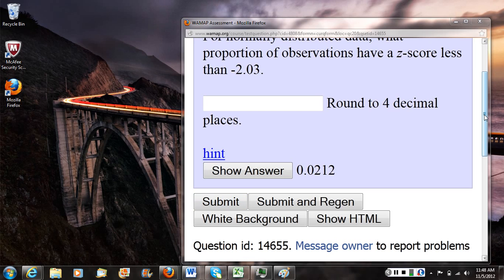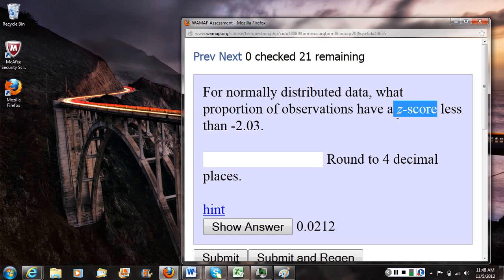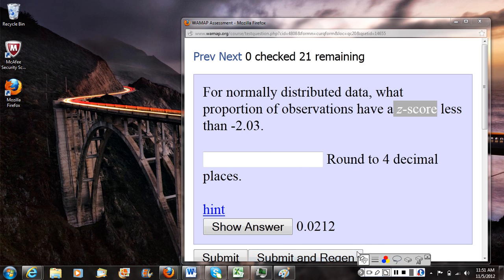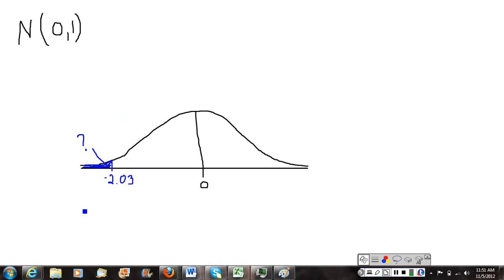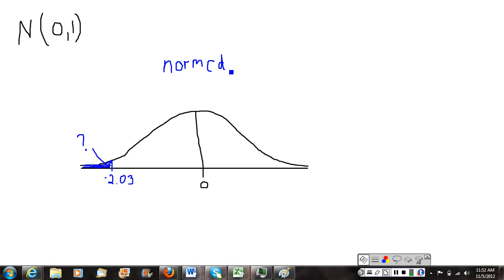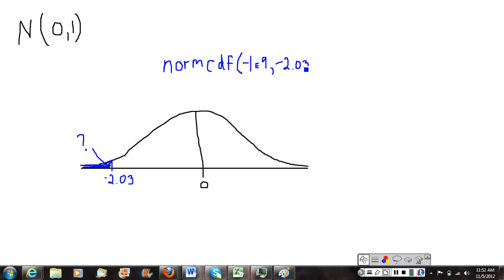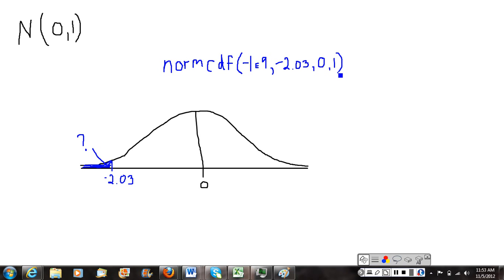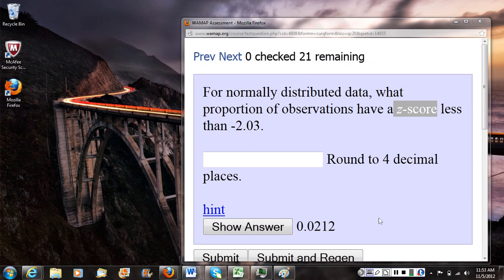Normal: Find proportion given a value